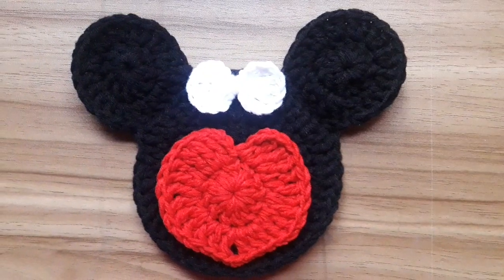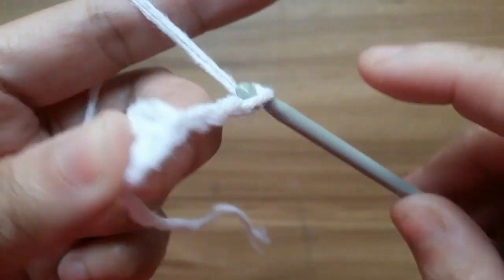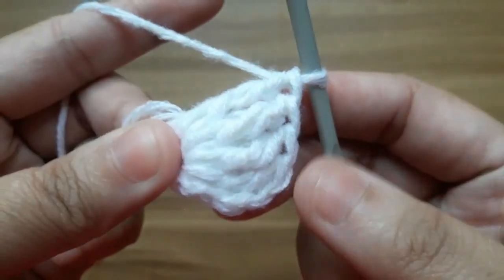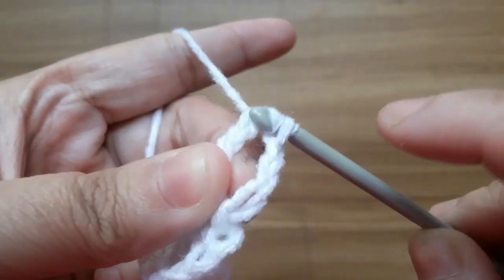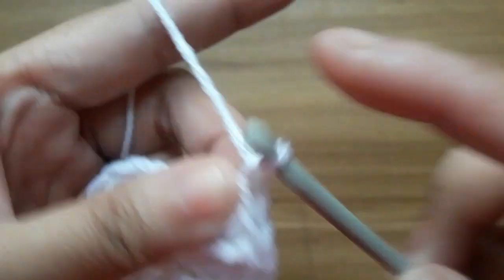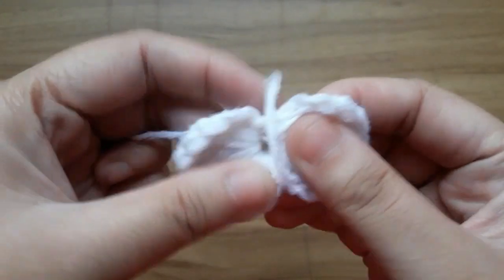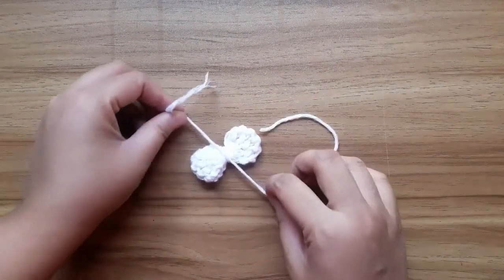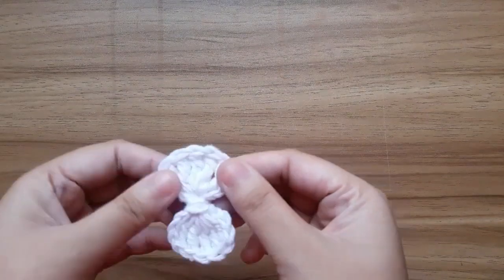How to Crochet Minnie Mouse Heartbeat Coaster (Bow) | Part 1 of 3